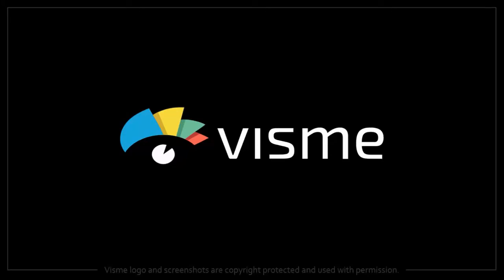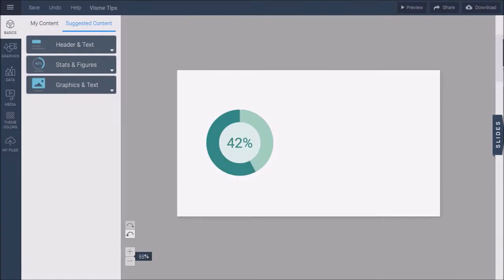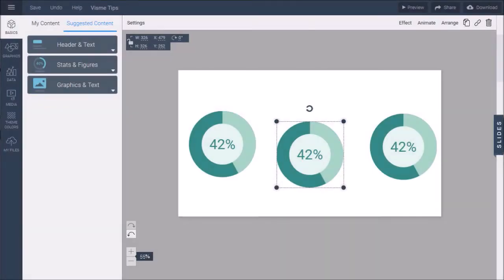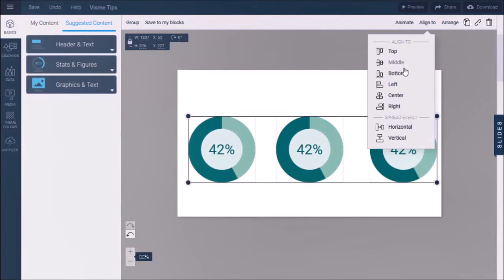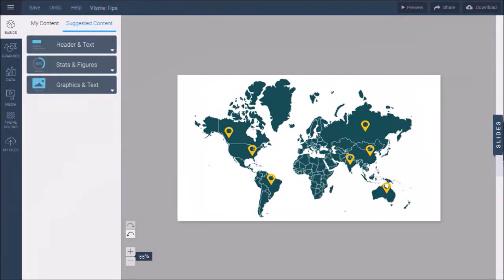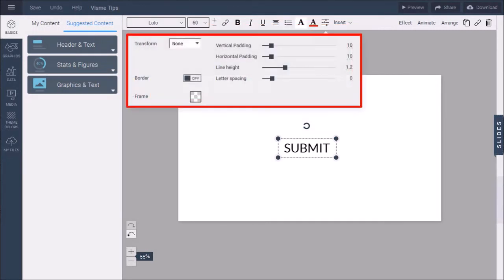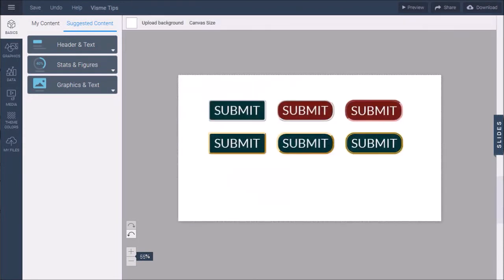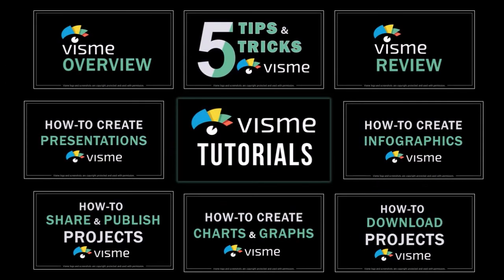5 Tips & Tricks in Visme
In this video, I share 5 Tips & Tricks in Visme which is a which is a cloud-based all-in-one visual content platform. Though these are basic tips, once you know them, they will help you when creating your content in Visme.

TIP #1: Duplicating objects in Visme: select the object and use the Duplicate button (in the toolbar) to duplicate any object.

TIP #2: Selecting multiple object: by holding down the left-click mouse button and then dragging over multiple objects to select then all.

TIP #3: Aligning multiple objects: by using the Align tool in the toolbar.

TIP #4: Locking object: by right-clicking on it and then choosing Lock. This is a useful feature when you have multiple objects on the canvas. And finally,

TIP #5: Converting a Textbox into a Button: by using the Settings button in the toolbar and using the several options like changing the background color, applying a border and style to give it a 3D effect.

I will be creating several Visme video tutorials. You can check the link below for a Visme overview video in which I walk you through the key features, functionality. The free version does have limitations, but if you want to get the most out of Visme, you can check one of the premium versions based on your needs.

CREDITS: Visme logo and screenshots are copyright protected, used with permission | Commercial rights to use videos, graphics & images used in this video | Microsoft, Windows, and the Windows logo are trademarks, or registered trademarks of Microsoft Corporation in the United States and/or other countries.

Song: Cataclysmic Molten Core by Jingle Punks